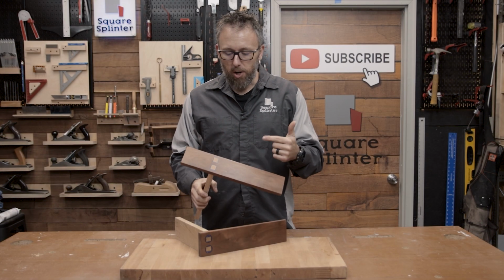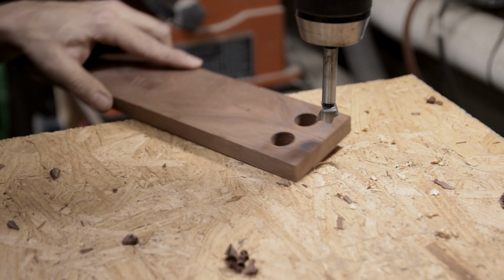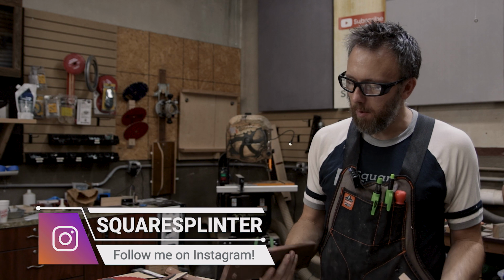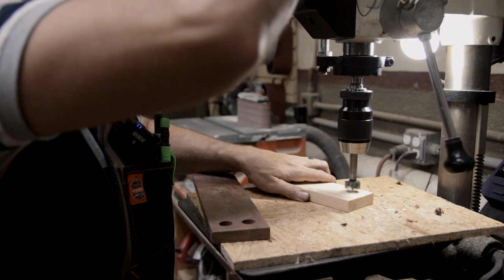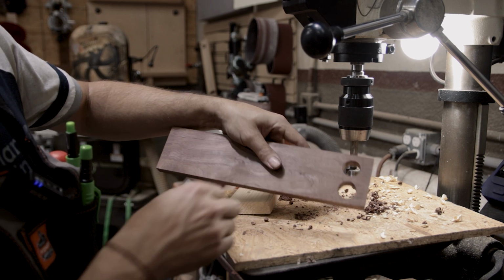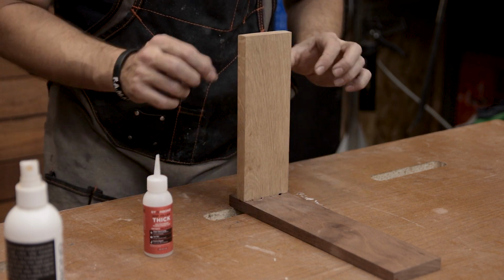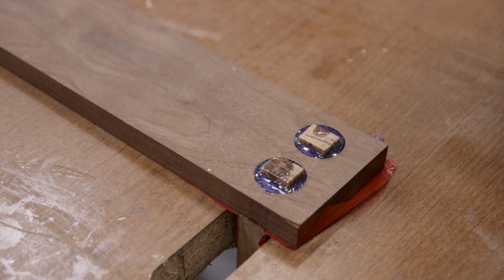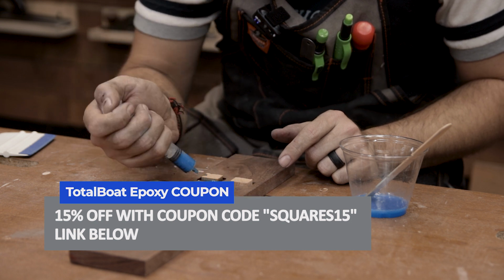Traditional Woodworking Joints on EASY Mode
Traditional woodworking joints can be tricky to say the least.  Putting those woodworking joints on easy mode with epoxy is an easy and unique way to tackle and age old dilemma of getting good at cutting traditional woodworking joints.

Forstner Bit Set I use

Tuck Tape for Epoxy Molds

Double sided tape - Great for templates

Rode Wireless Lav Microphone

Canon 90d - My Camera I use everyday

 I am definitely an amateur as far as traditional woodworking joints go so adding in Epoxy resin took a ton of difficulty out of it and greatly increased the amount of creativity you can have with your next project.  Is this the best way or strongest way to cut mortise and tenons??  Of course not but its a creative and unique way we can experiment with creating unique projects.  Have a little fun people, don't be so serious.

shipping address:
Derek Davis
c/o Square Splinter